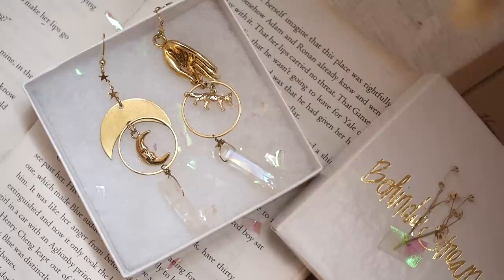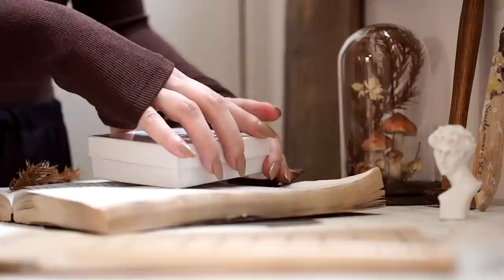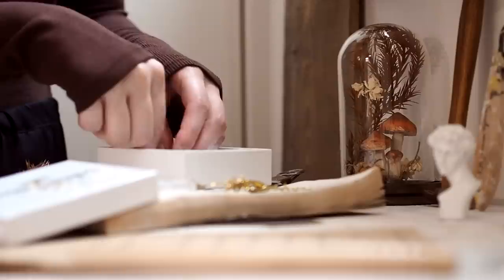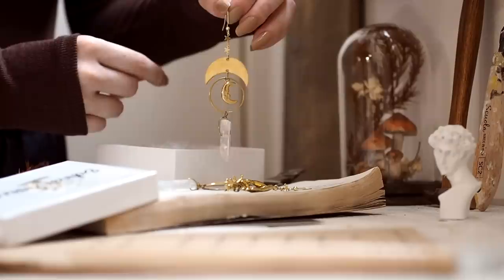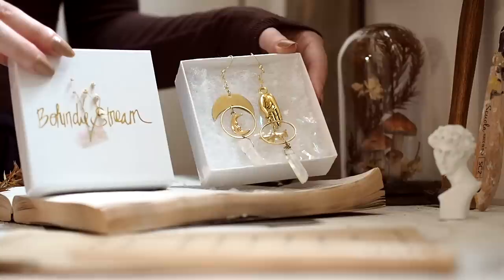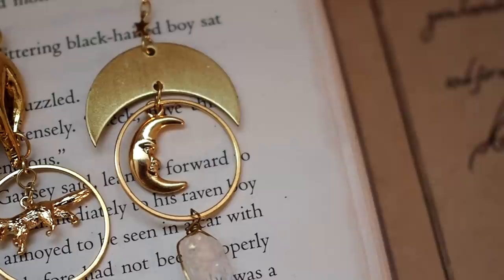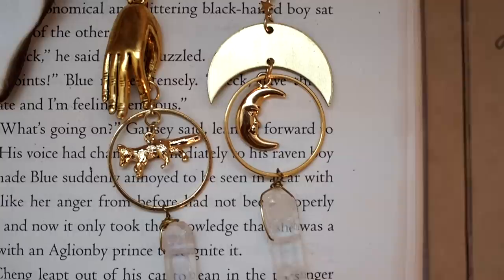An exciting announcement //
Cozykitsune x BohindieStream
Fox and the Moon earrings //

Very excited to finally show these babies. I love em.
If you have any technical questions regarding shipping or anything then please head over and ask the folks at Bohindie cause they definitely know more than me haha.

☕️Stay Cozy🍂

‣ i n t r o
Intro animation by Tasia M.S.

Intro //
City and Colour / Northern Wind

Petit Biscuit / You
FOLLOW PETIT BISCUIT:

‣ u s e r n a m e
きつね kitsune / sounds like key•tsue•neh
japanese for fox